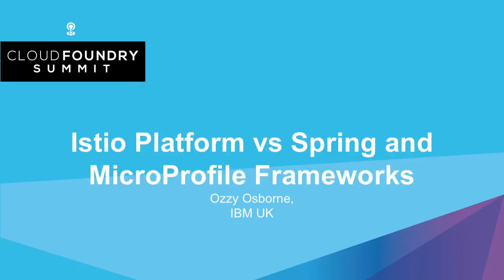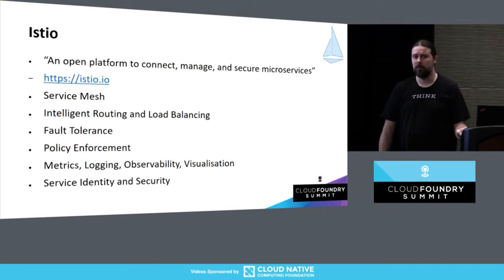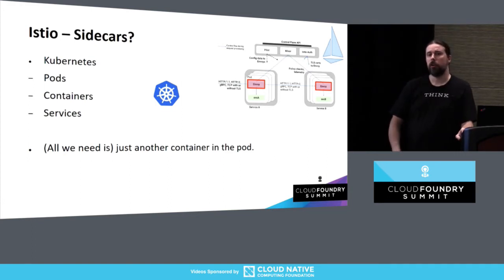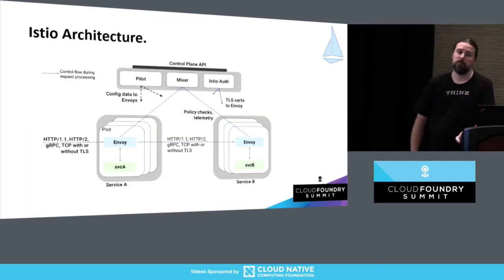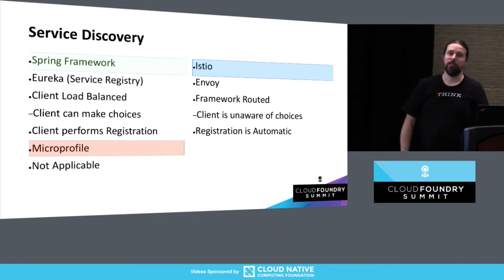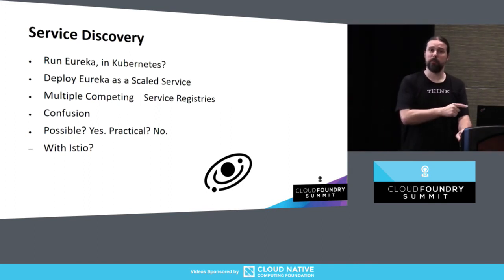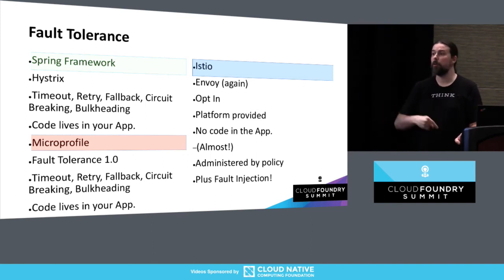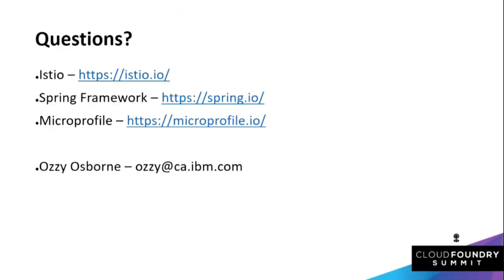Istio Platform vs Spring and MicroProfile Frameworks - Ozzy Osborne, IBM UK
Istio is an open platform which aims to provide a uniform way to connect, manage and secure microservices. However, these are capabilities that are already provided by a variety of programming frameworks, such as Netflix OSS and MicroProfile fault tolerance. Can a platform really know everything about an application, or does the application sometimes know better?

In this session Ozzy will start with an introduction to the Istio architecture, including the sidecar model and what it means to deploy your application in this way. He will cover the technologies that overlap with existing framework capabilities such as security and fault tolerance. The differences between the approaches will be highlighted, including when to use which and how you can make them work in harmony together.

Istio also provides capabilities that compliment existing microservice and cloud native architectures. He will cover some of these functions, such as smart routing to enable A/B testing and canary deployments, together with how to make use of them within this new platform.

About avatar for Ozzy Osborne
Ozzy has over two decades of experience in Enterprise Software Development for IBM, mainly working with Java based technologies and enterprise middleware. An enthusiastic developer, who loves to "make things work", and isn't scared to take things apart to figure out how, he has most recently been focused on Cloud Native architectures centered around Kubernetes, and what the arrival of Istio means for the accepted definition of Cloud Native applications.